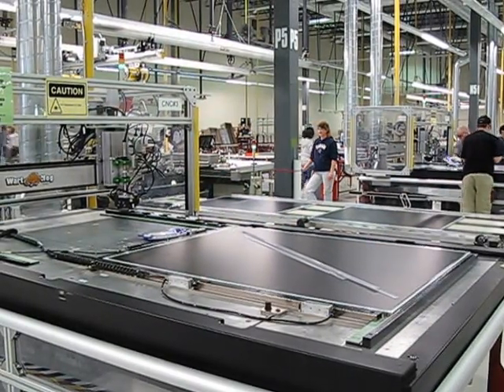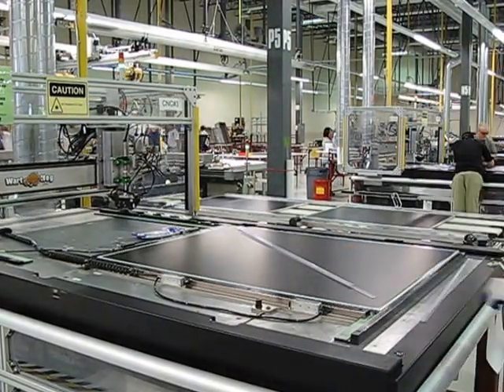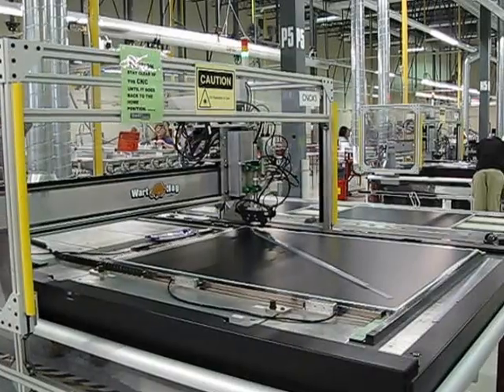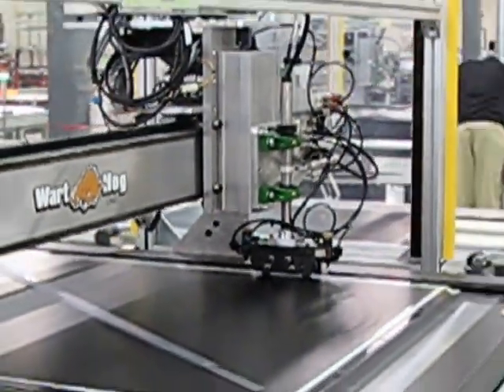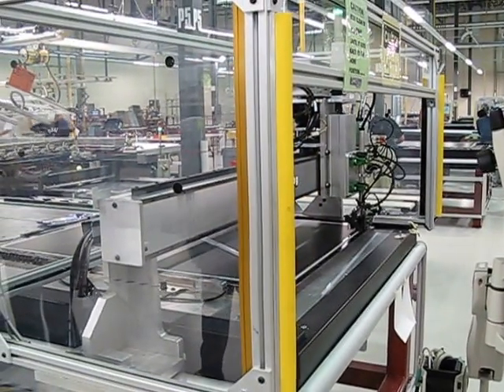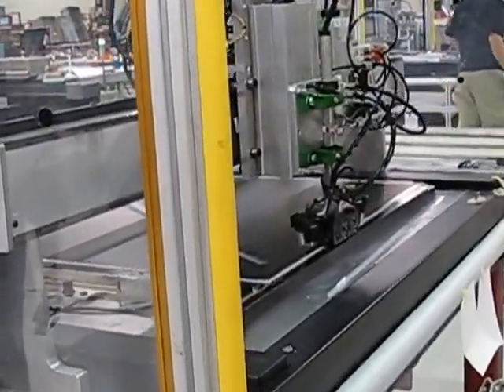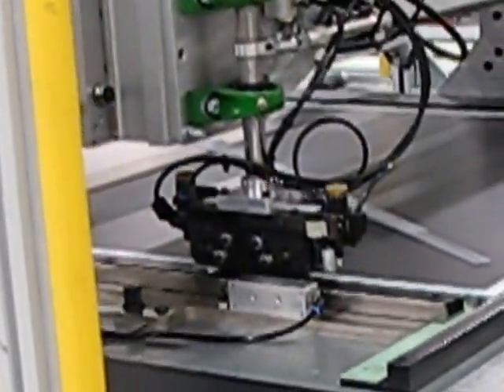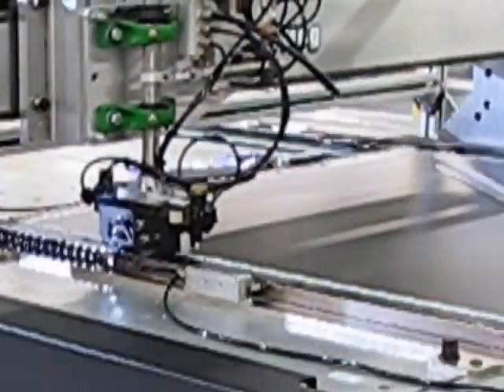How your SMART Board interactive whiteboard was made - Part 1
There are literally hundreds of thousands of the SMART Board 600 series installed around the world. Most of those were made in Canada - before production moved to Mexico.

This is a video of the production line for the SB600 series board being manufactured in the Kanata, Ontario plant.

The analog resistive board is made out of two sheets, the X-sheet and the Y-sheet. The two are separated by an air gap. The black resistive coating you see in the video is applied to the back board (or X).

The glue that is being applied is used to secure spacers to the backboard, where later the front sheet (or Y) is stretched, tensioned and glued to the spacers (creating the air gap you feel when you touch the board).